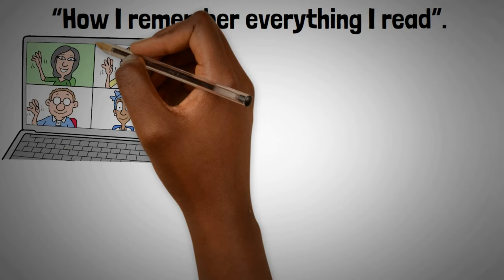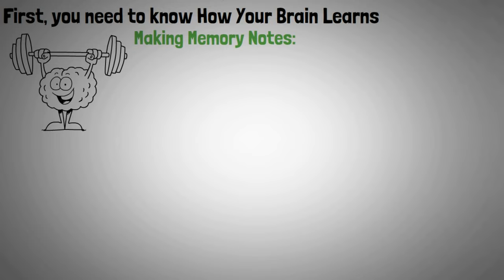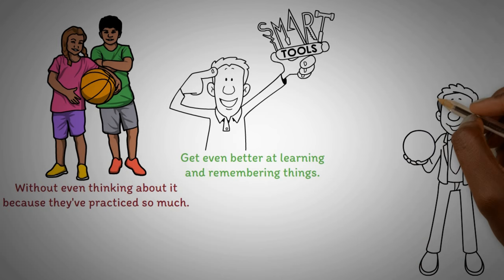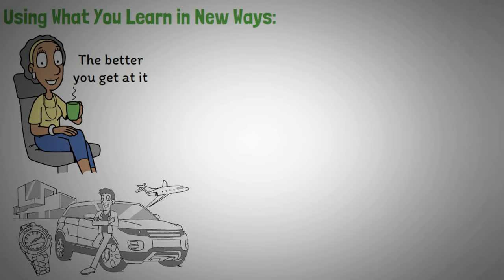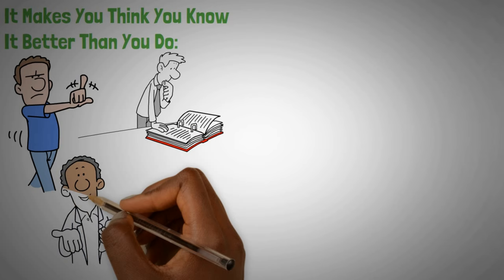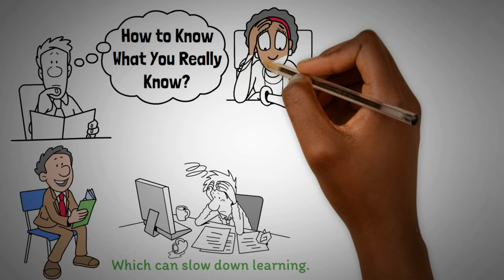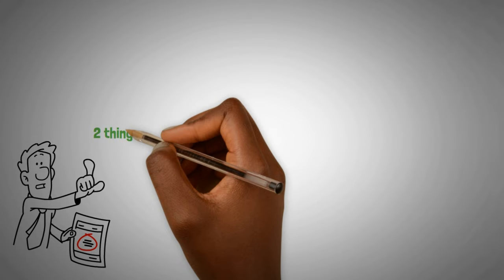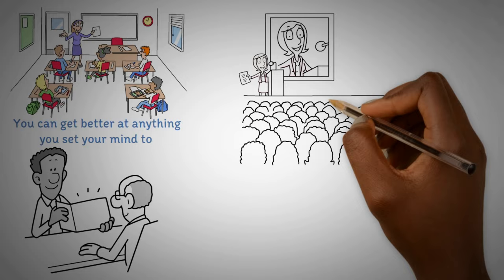The Ultimate Formula to Remember & Understand What You Learn: Make It Stick (Book Summary)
Make It Stick  by Peter C. Brown, Henry L. Roediger III, Mark A. McDaniel

🛒Amazon- Personalized Productivity Planner made by me
✍️ Shortform - My favourite place for book summaries.

🌟Purpose of Youtube Channel: Keynote Knowledge

My channel is dedicated to providing concise, engaging, and informative book summaries that deliver the most valuable insights and lessons from the best books in the world.